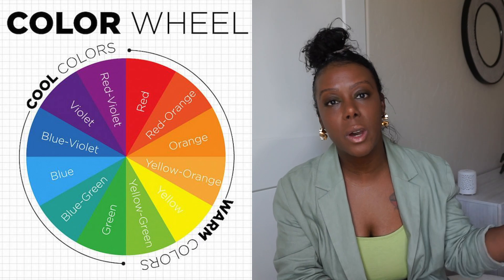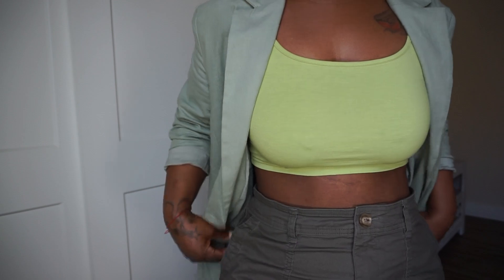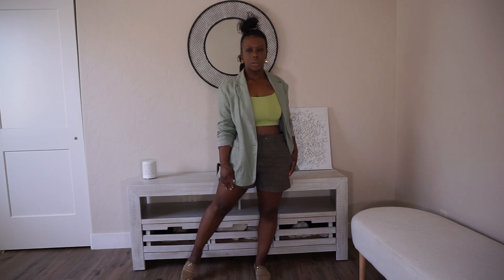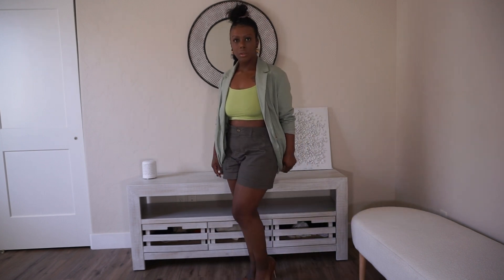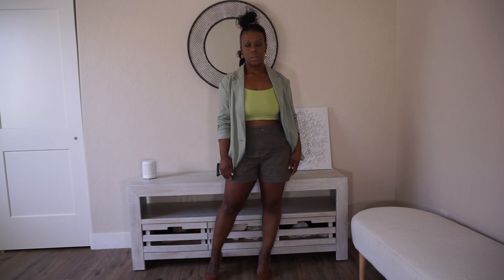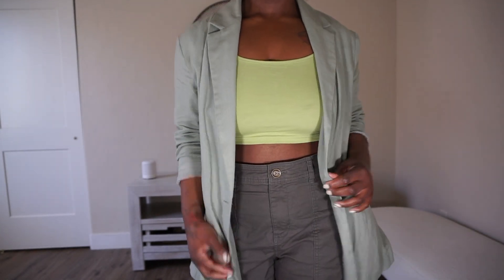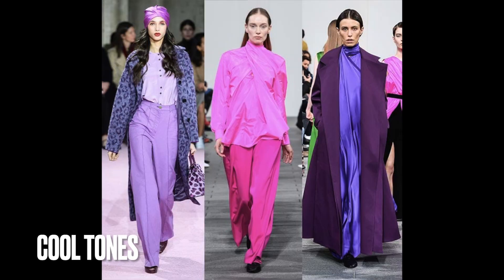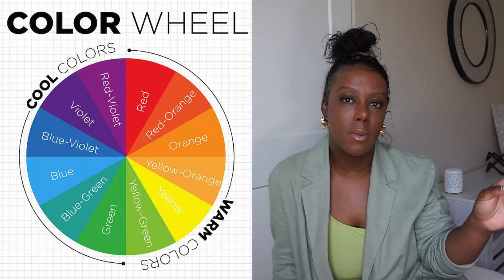Color Blocking For Beginners | How To Style | Fashion Summer Trends 2022 | Freely Renee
Welcome back chicas and chicos! Today is all about the color blocking fashion trends for 2022, where we are discussing monochromatic color blocking for beginners and how to style.

Hope you enjoy! ciao.